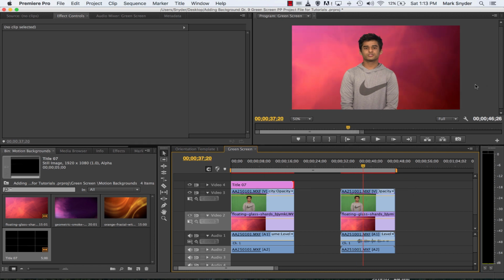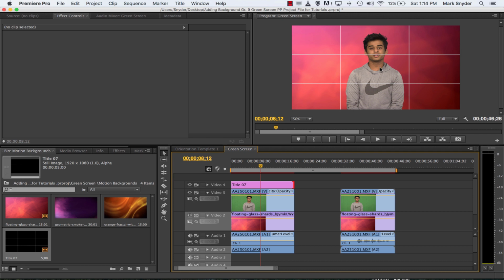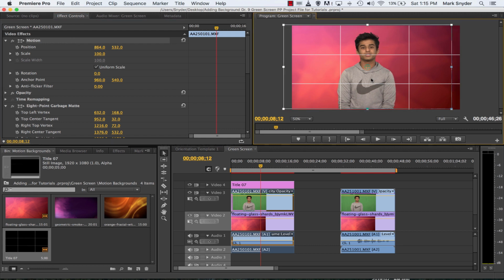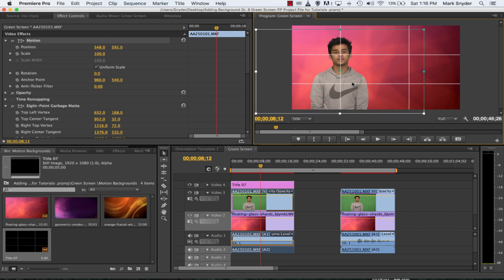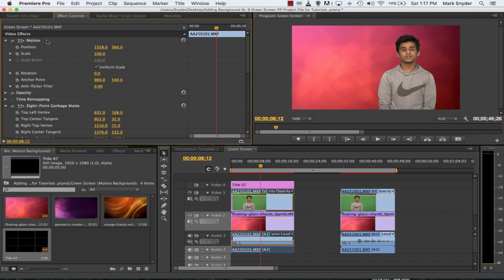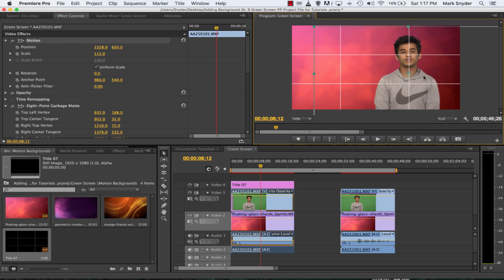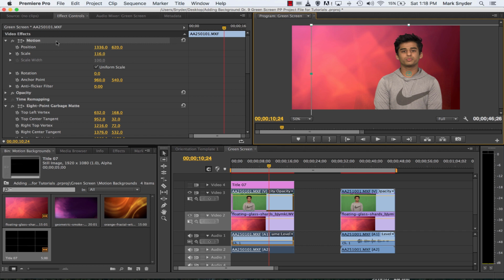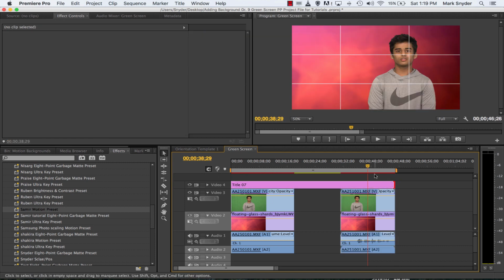9f Using Motion to frame Foreground Subject on Rule of Thirds